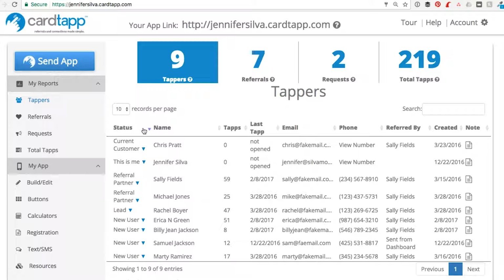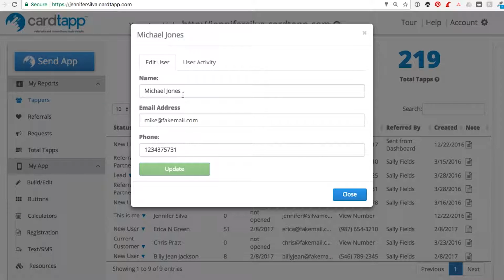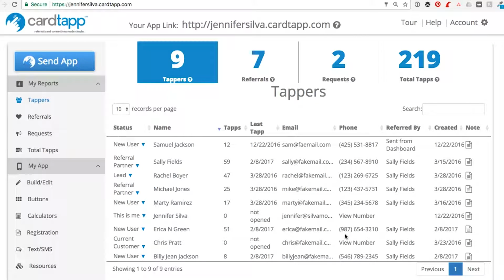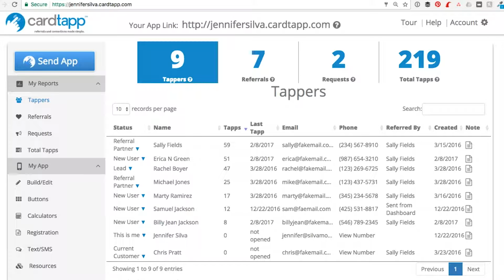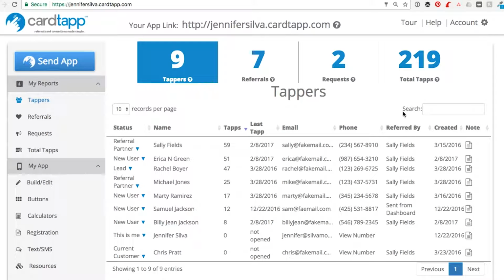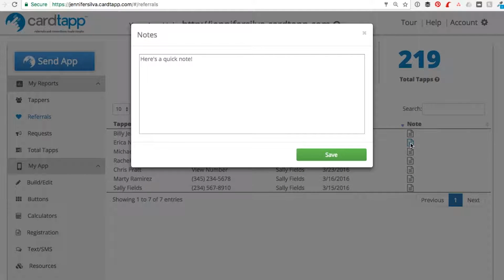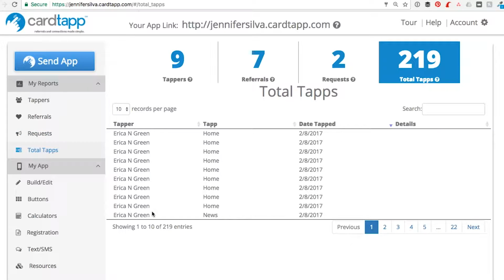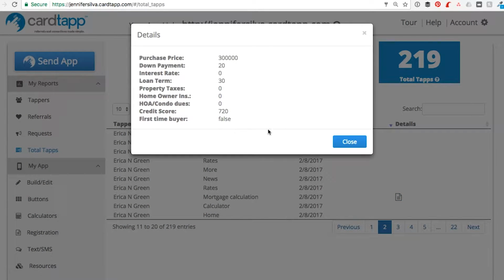Online Dashboard: My Reports